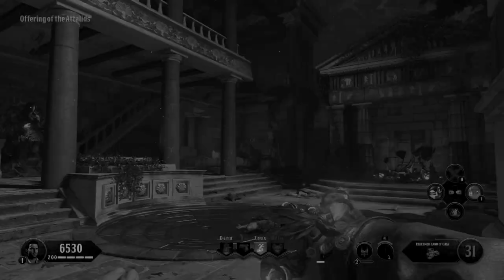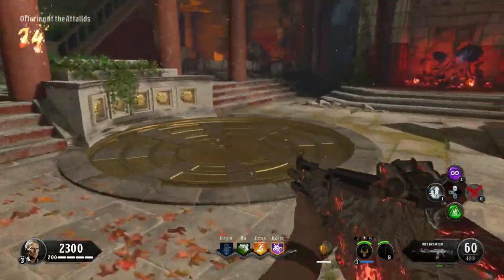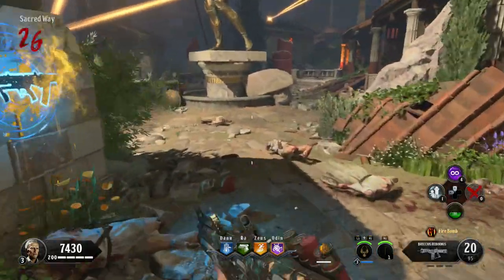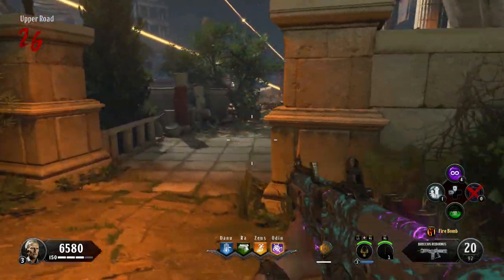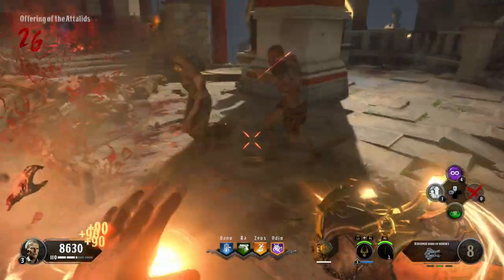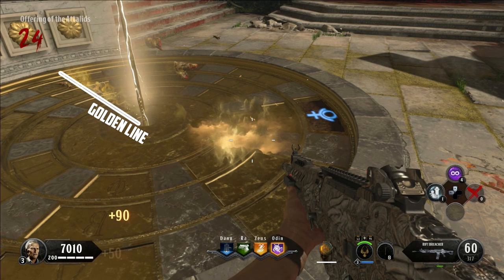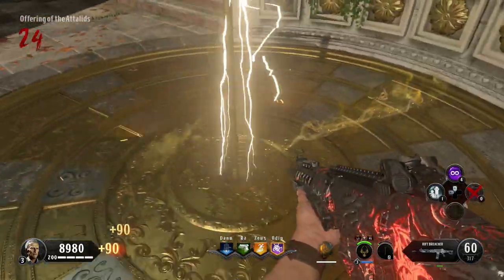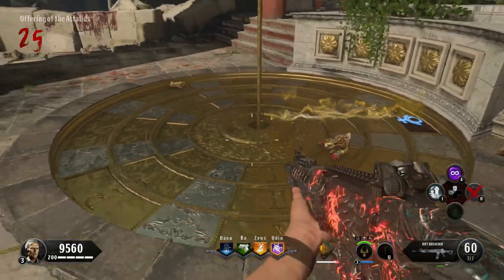SUN DIAL GOLDEN ROD GUIDE! 7th Easter Egg Step Ancient Evil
CLEAREST GUIDE FOR SOLO AND CO OP!! I do not rush this at all and show you exactly what to do, you can even follow the footage from my game it is so easy!